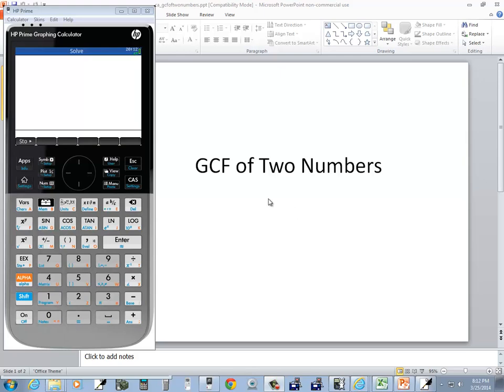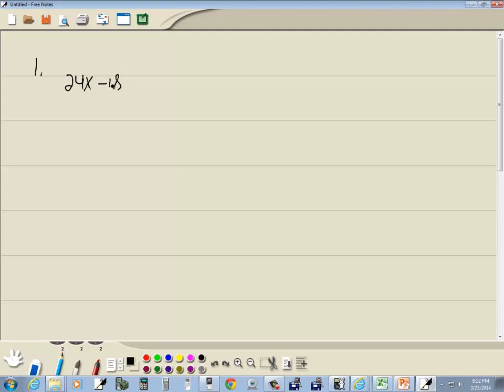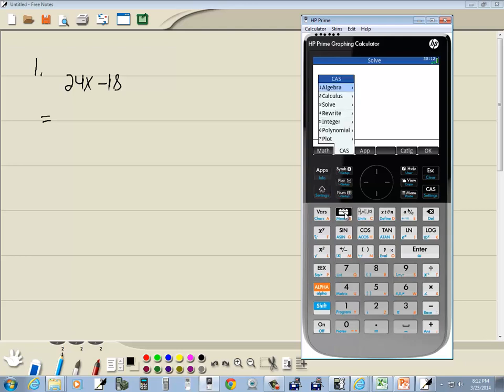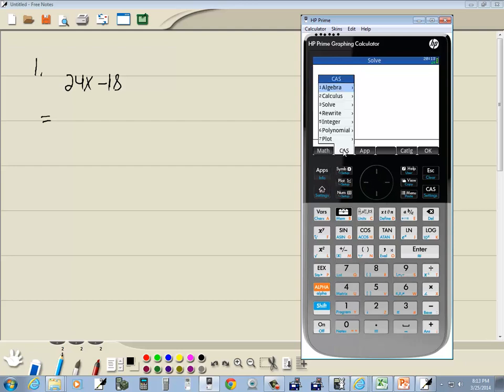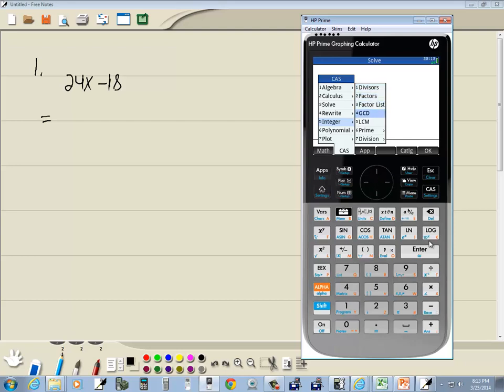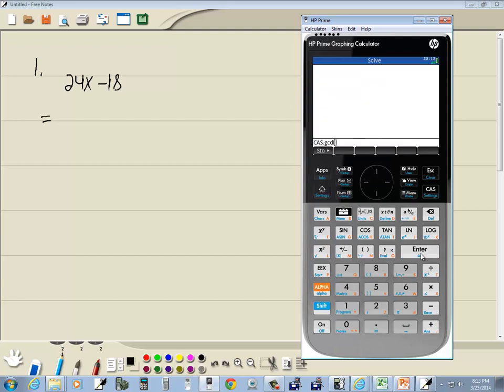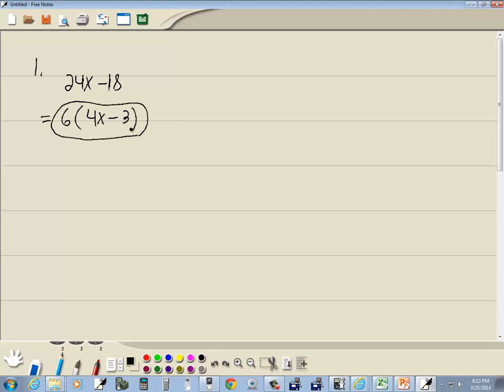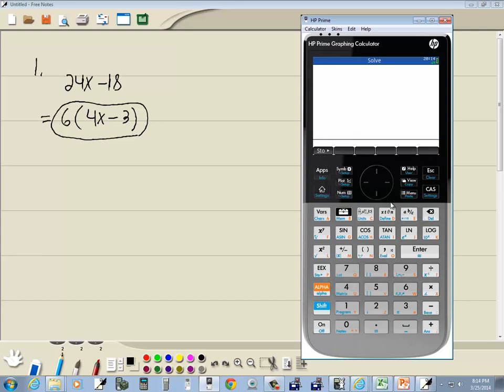Technology in College Algebra - GCF of Two Numbers - HP Prime